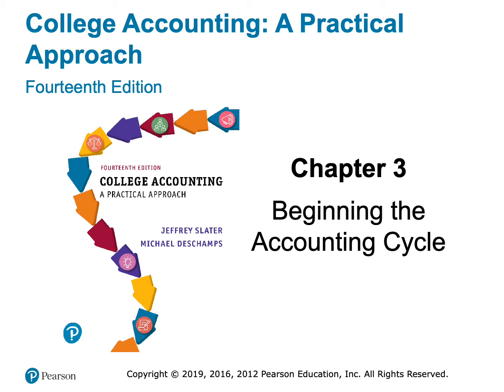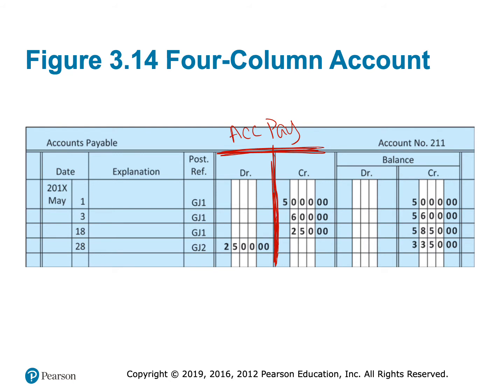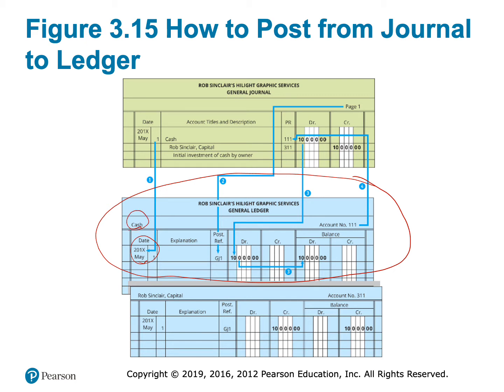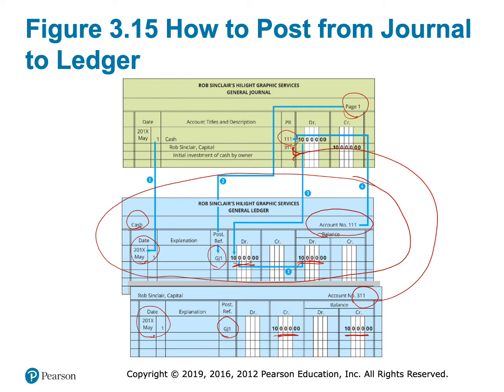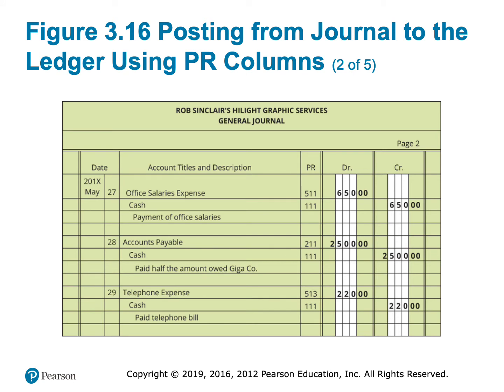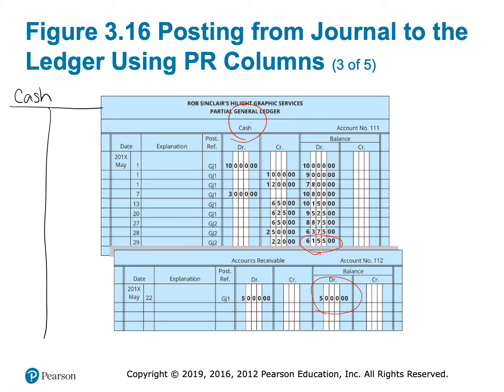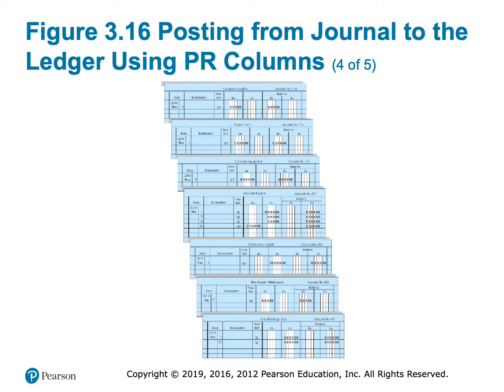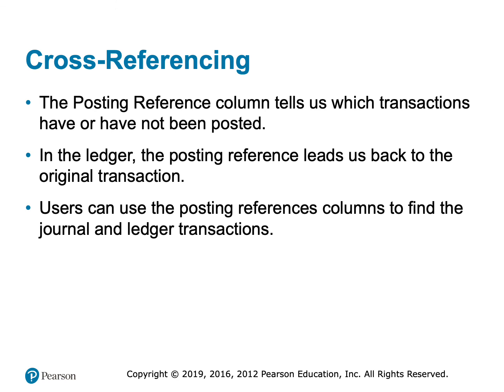ACNT 1303 Chp 3 LO2•Jaye Simpson